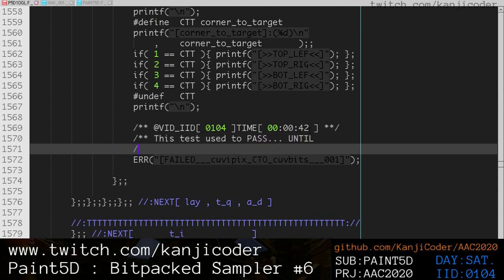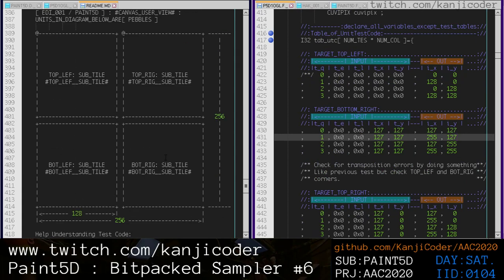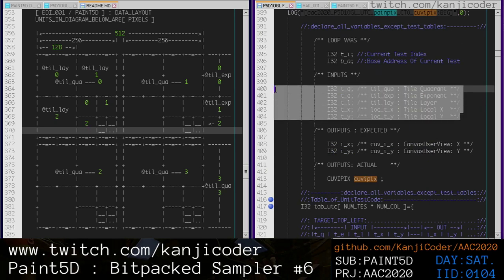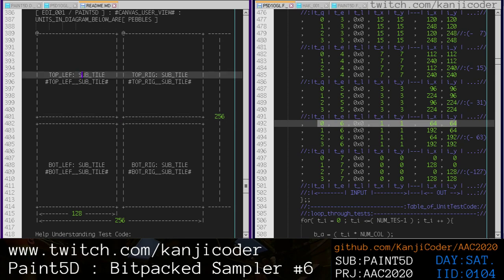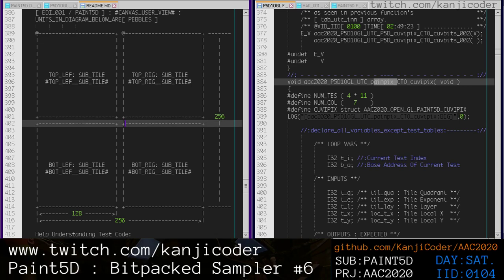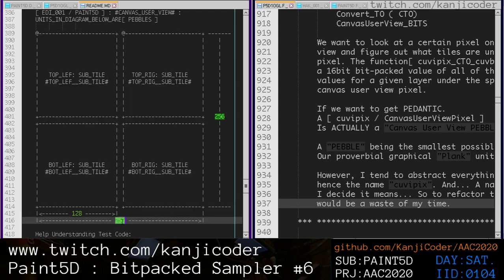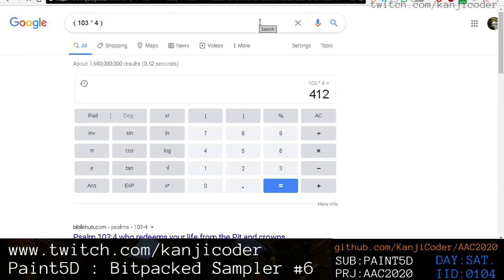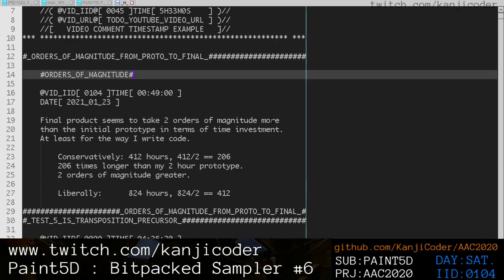104 : PAINT5D PART 36 Get Bitpacked Layer 06